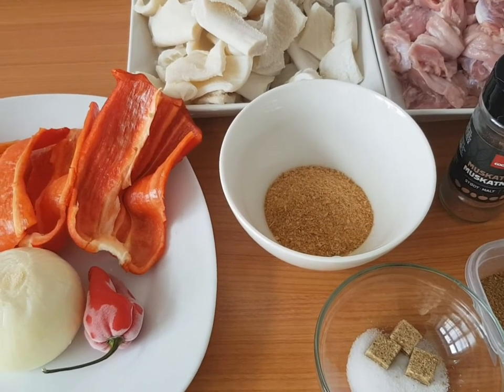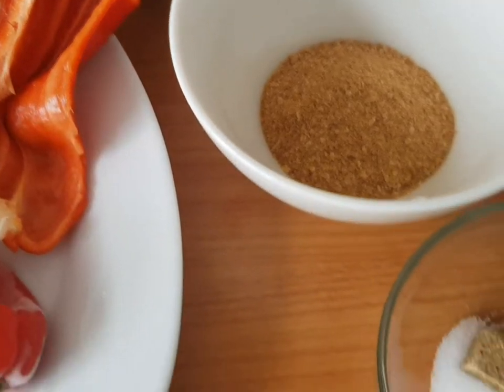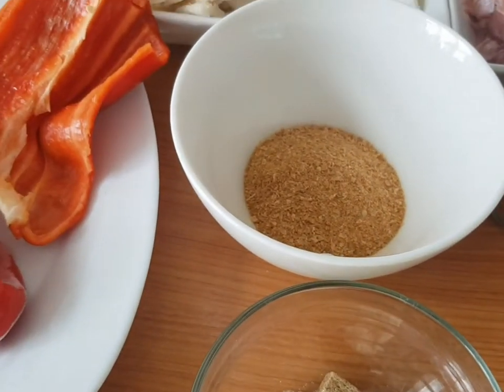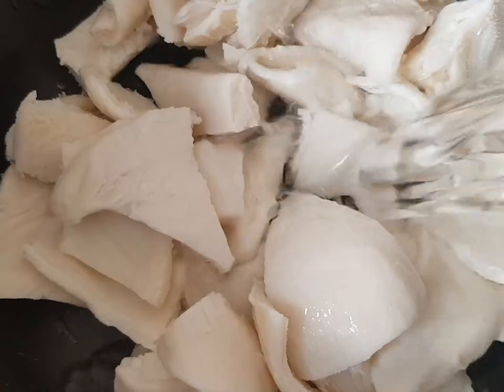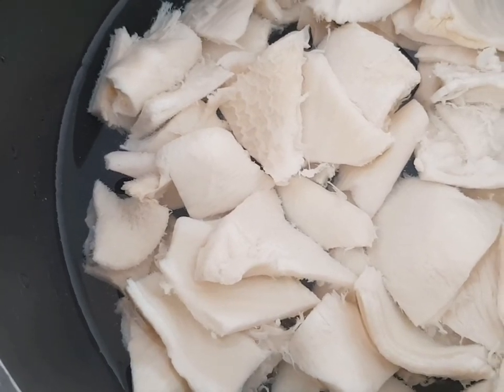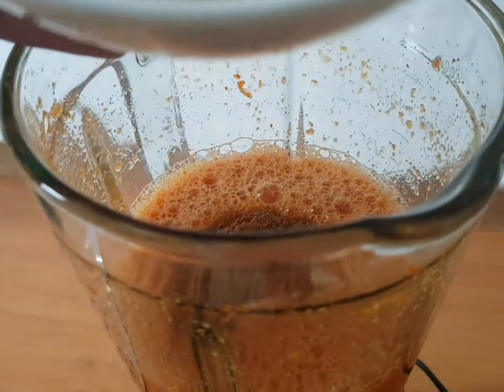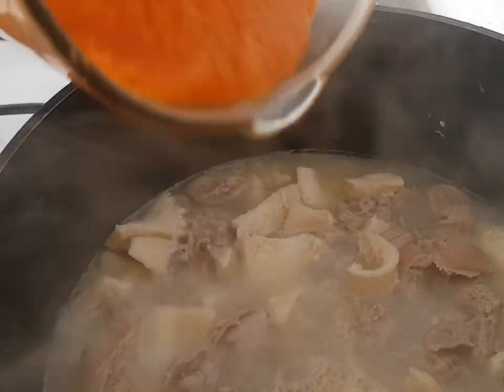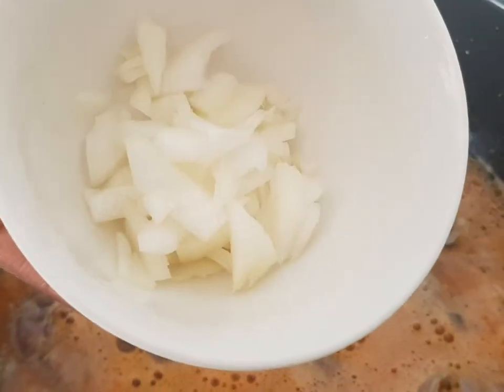Let cook cow stomach and gizzard pepper soup.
This video is to share how I cook cow stomach and gizzard pepper soup.

Ingredients
Cow stomach
Gizzard
Bell pepper
Salt
Seasoning cube
Fresh pepper
Onion
Nutmeg
Crayfish